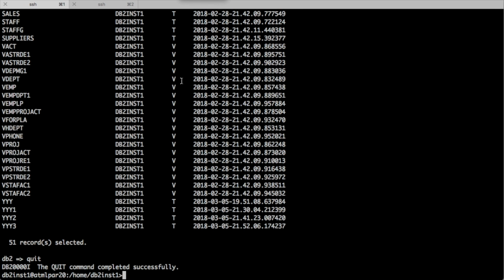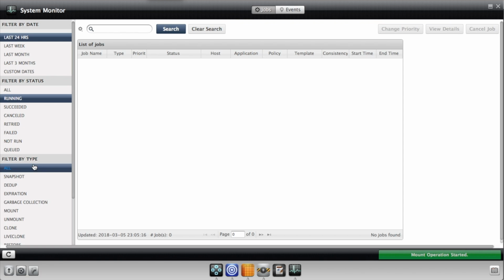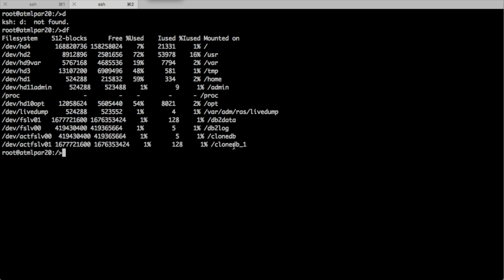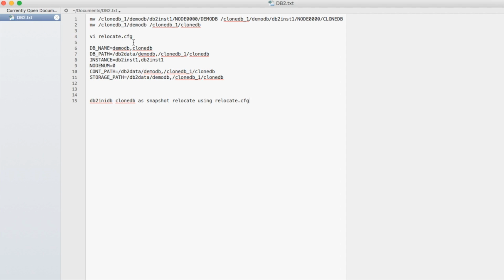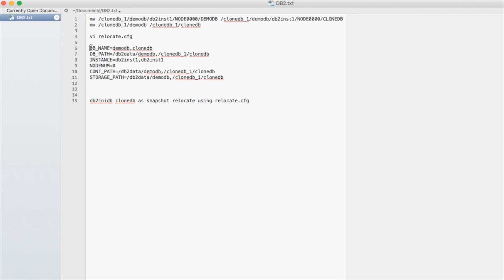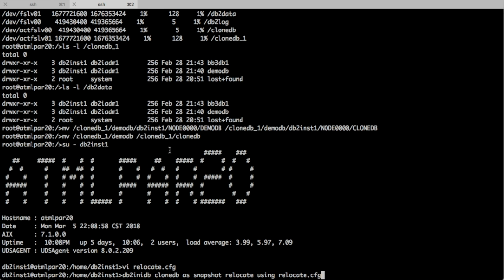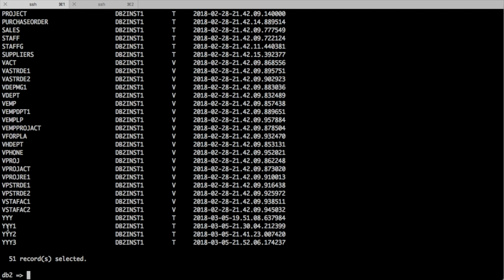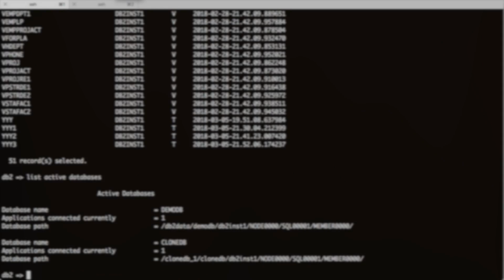Actifio DB2 on AIX 9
This video is about AIX9